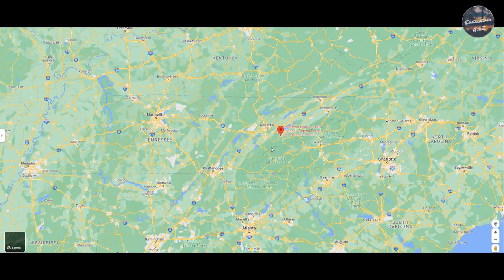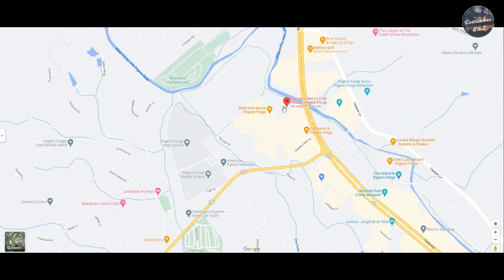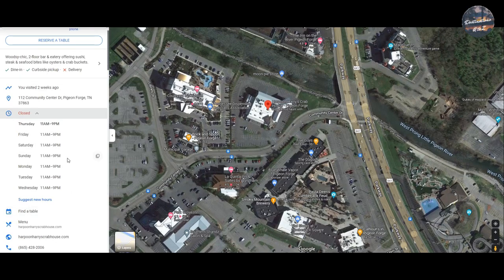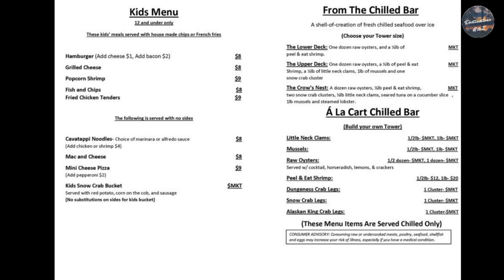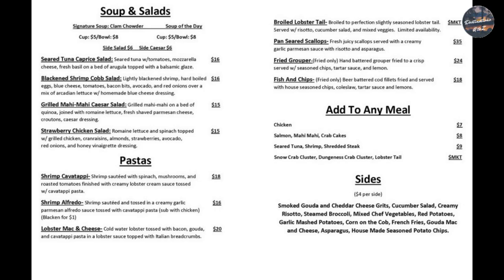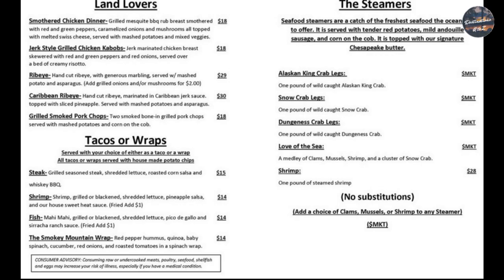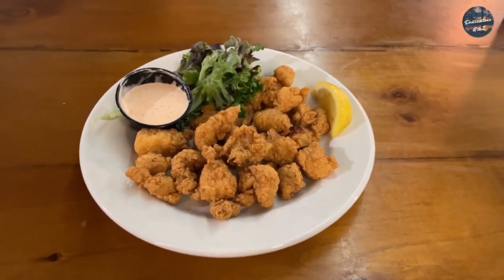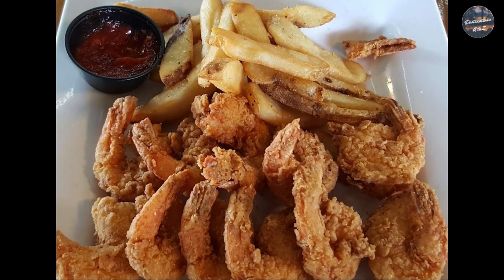REVIEW of Harpoon Harry's Crab House in Pigeon Forge, Tennessee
Prepare your taste buds for a seafood extravaganza as we delve into the main highlight of Harpoon Harry's—their mouthwatering crab dishes. From succulent crab legs to delectable crab cakes, each dish is expertly prepared using the freshest ingredients, guaranteeing an explosion of flavors with every bite.

Our review also covers the extensive menu options available for those who prefer alternatives to seafood. Whether you're a steak lover, a fan of chicken dishes, or a vegetarian seeking delicious options, Harpoon Harry's has something for everyone.

Throughout the video, we provide an honest and detailed account of our dining experience, sharing our personal impressions and recommendations. We highlight the quality of the food, the portion sizes, and the overall value for money that Harpoon Harry's offers. They also have some KILLER GATOR Tail...no pun intended...LOL

Code has been Changed!

Camera Equipment :
Drone : DJI Mavic Air 2
Camera / Live : Samsung S21 Ultra
Action Cam : Gopro 10